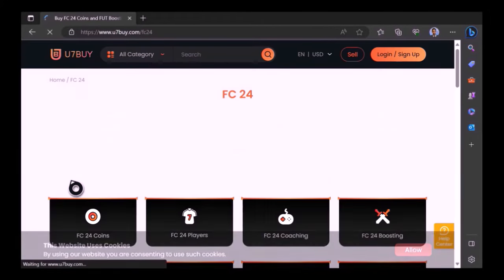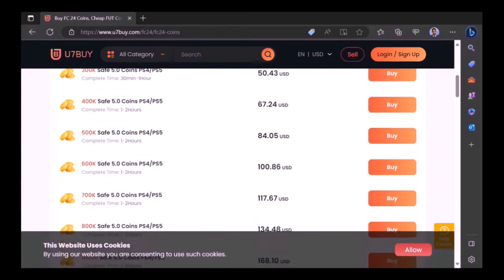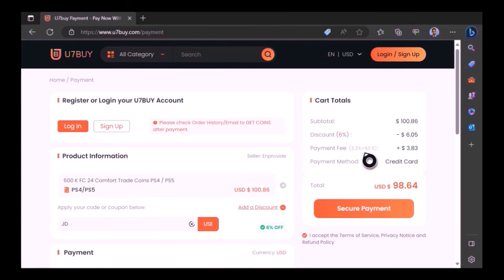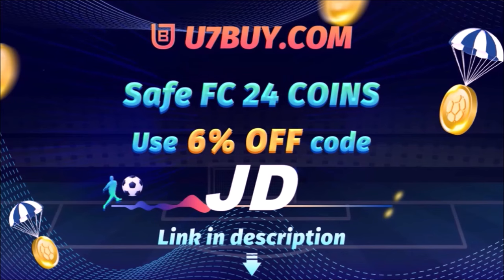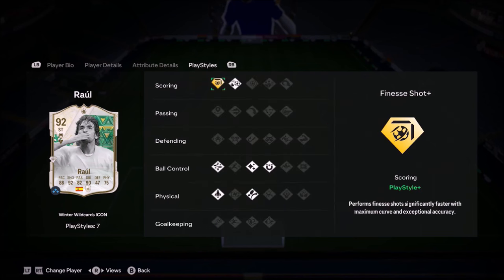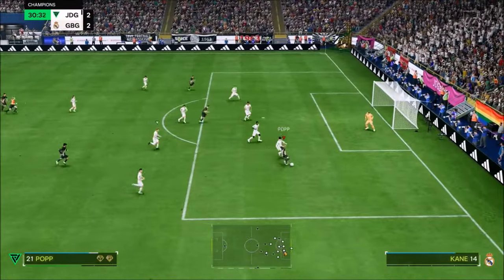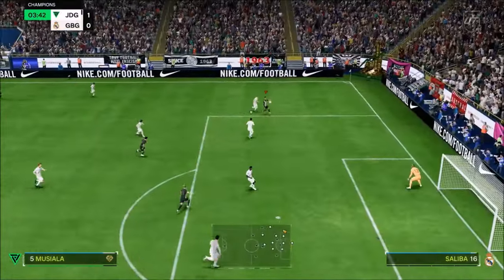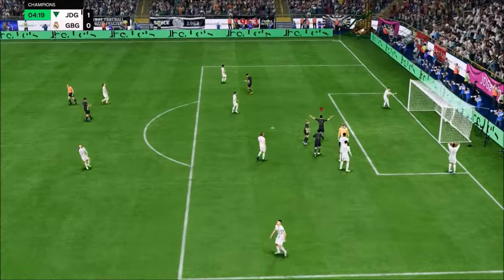5 STAR WEAKFOOT NOW!!!! 92 RATED WINTER WILDCARD RAUL PLAYER REVIEW - EA FC24 ULTIMATE TEAM